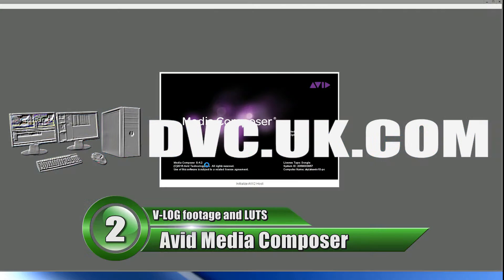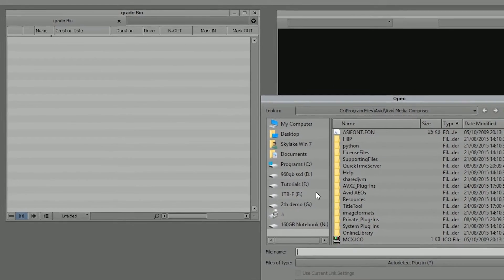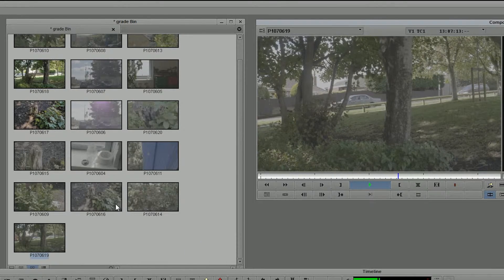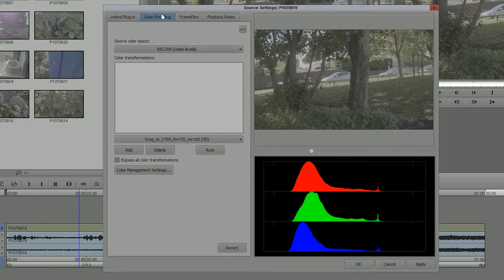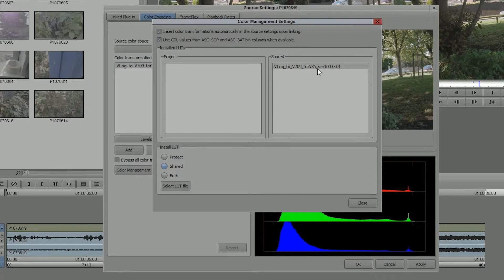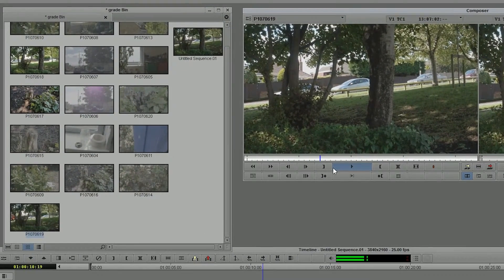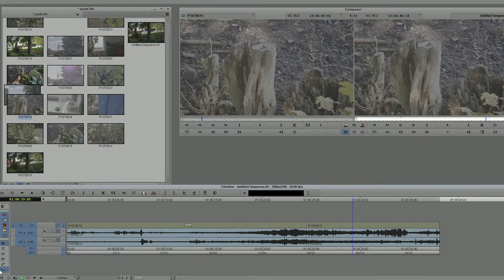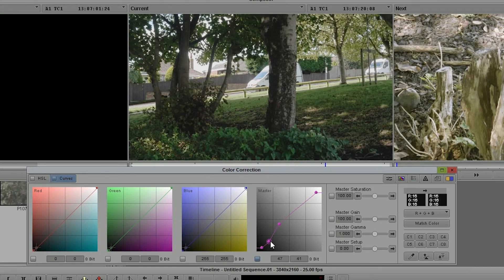VLOG and LUTs Part 2 - using LUTS in Avid Media Composer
In this chapter we see how it is easy to apply a LUT in Avid Media Composer 8.